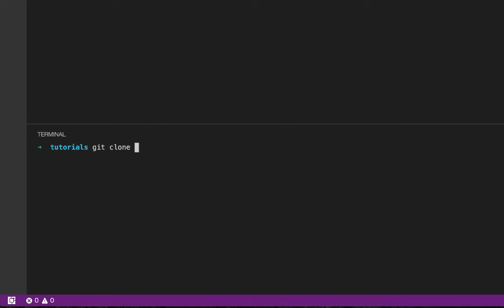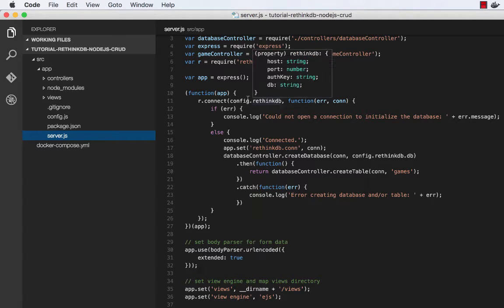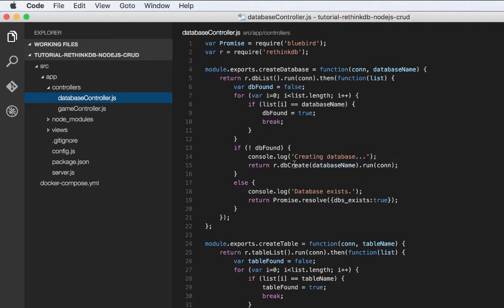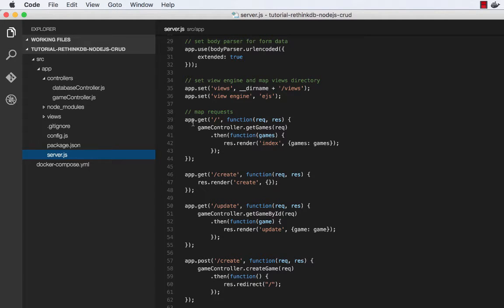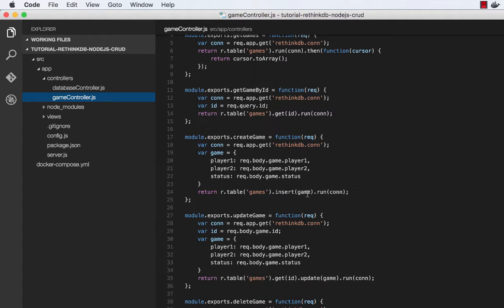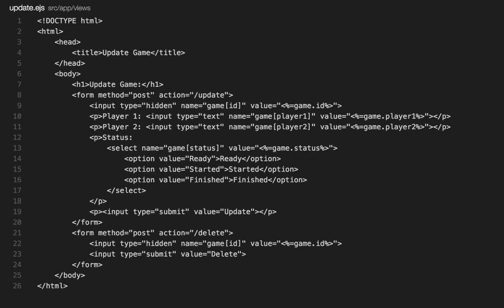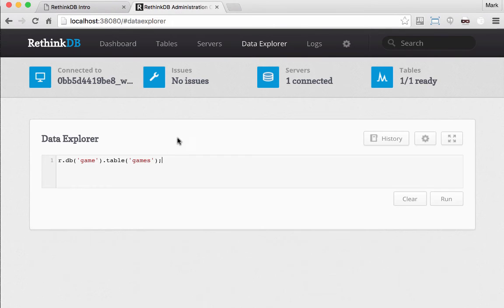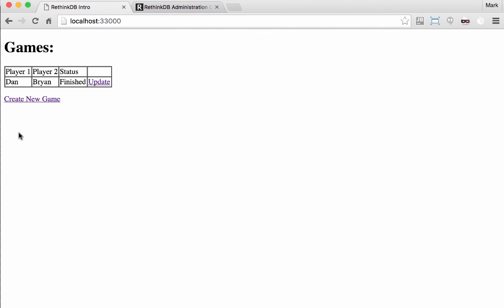RethinkDB CRUD example using Node.js and Docker Compose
This video provides shows you how to perform simple CRUD operations in RethinkDB via Node.js.

The source code and Docker Compose config for this tutorial can be found at:

Clone the repository, run "docker-compose up -d" and you'll be up and running!